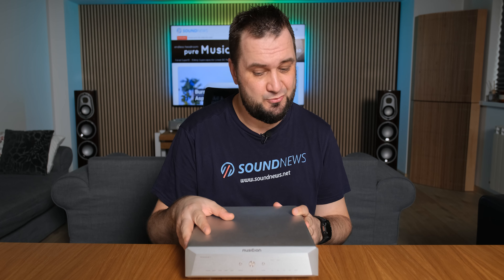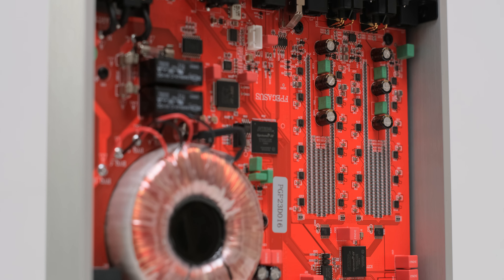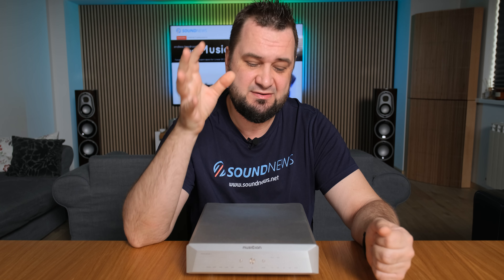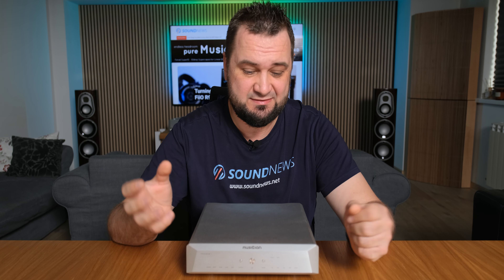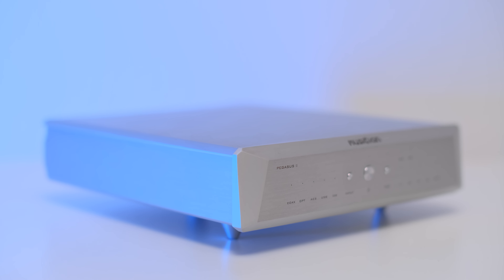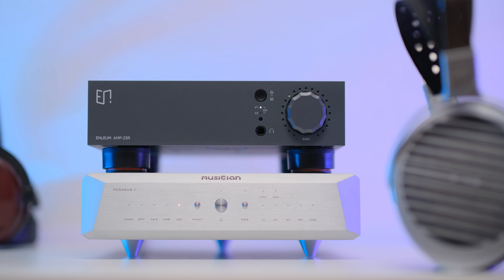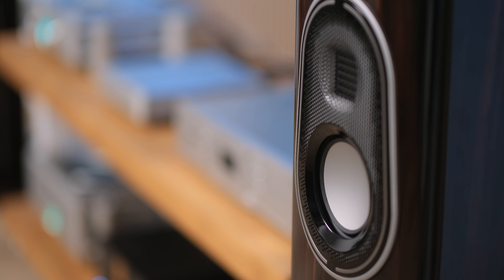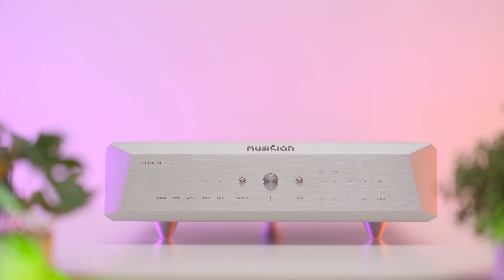Musician Pegasus II R2R DAC Review - Music Lovers Unite!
Video Timestamps:
00:00 - Intro
01:06 - Build
01:35 - Under its Hood
03:17 - Sound Impressions
08:14 - Soundstage
10:36 - Dynamics
13:26 - Resolution
15:00 - Noise Floor
15:59 - Bass
17:38 - Midrange
18:30 - Treble
19:25 - Wrapping Up